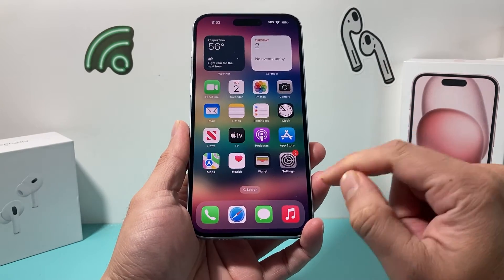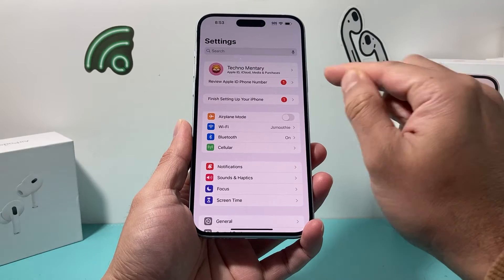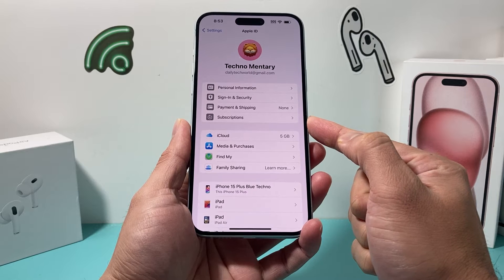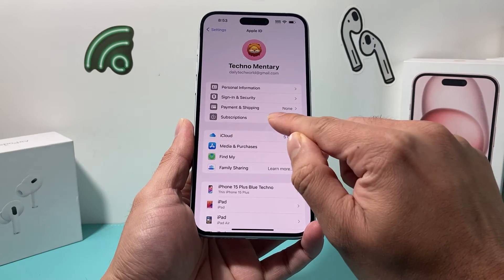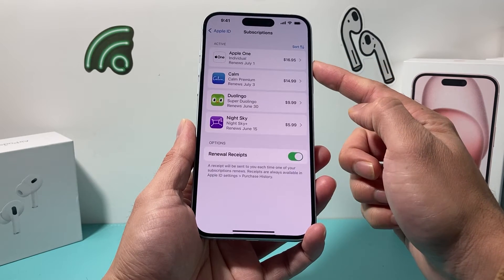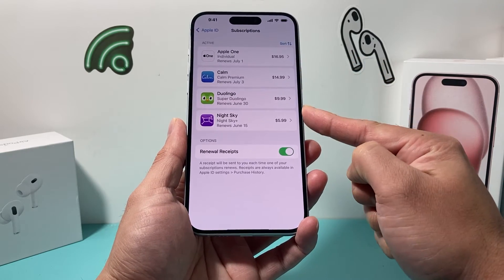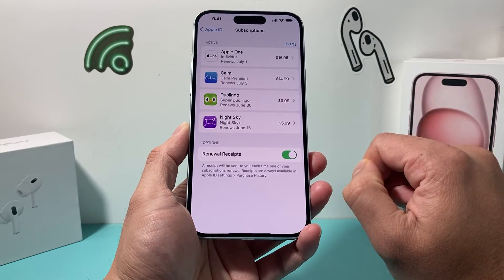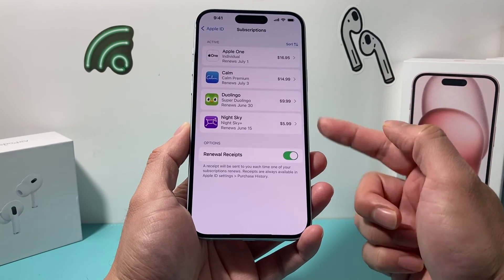How to See Your Subscriptions for Apple ID on iPhone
In this tutorial we show you how to view and mange your subscriptions on your iPhone for your Apple ID on the latest iOS 17 update!